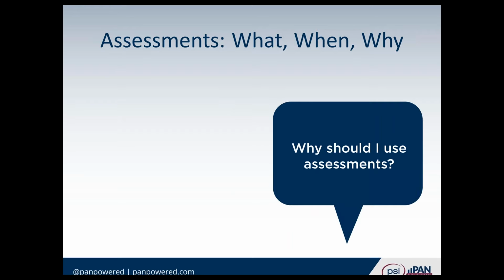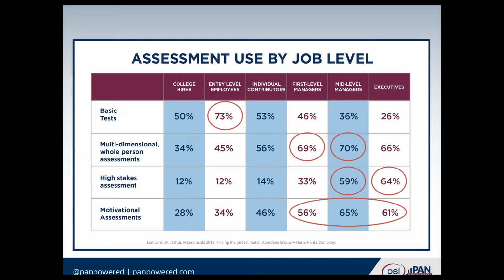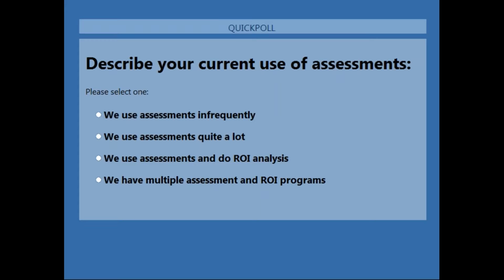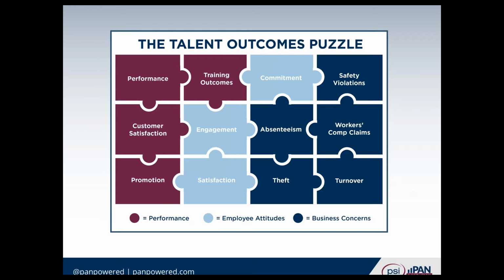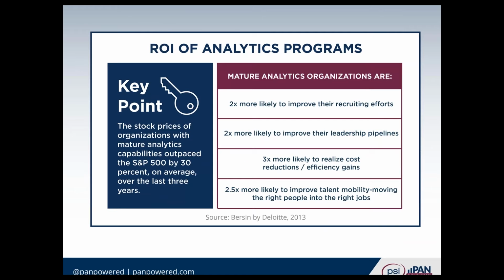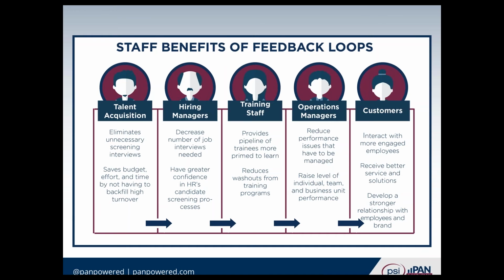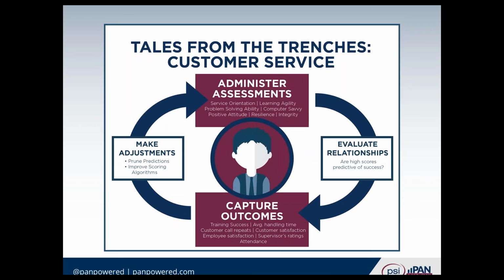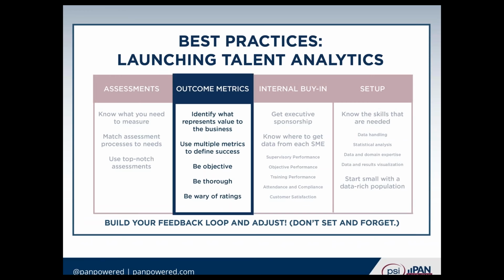Metrics Matter: Using assessment analytics to become a smarter organization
What you will learn:
-Assessments: what, when, why
-Validity in strategic HR practice
-The assessment/validity feedback loop
-Bigtime benefits of analytics & feedback
-Tales from the trenches
-Best practices: make the most of analytics